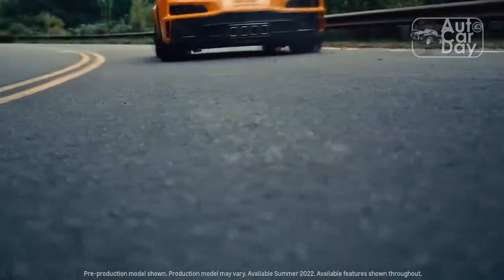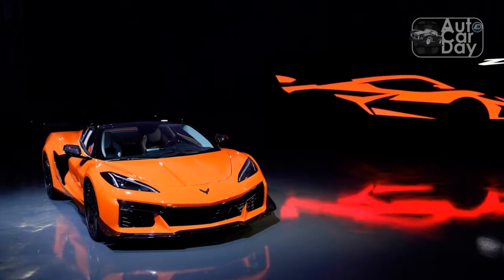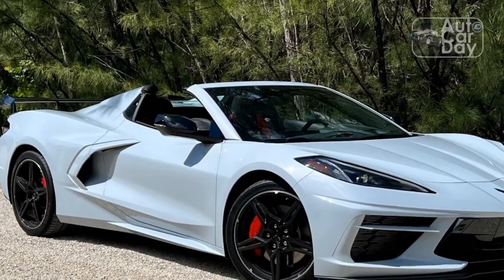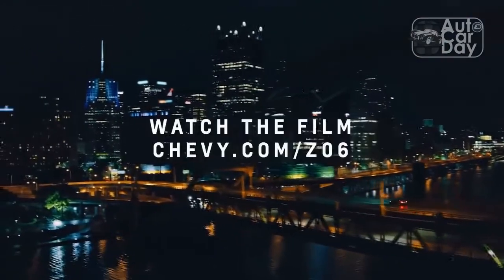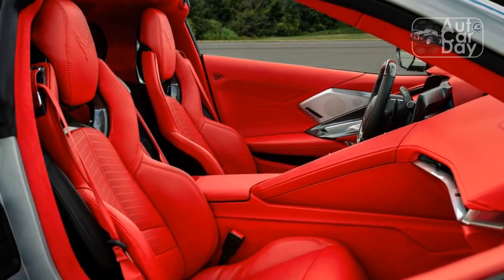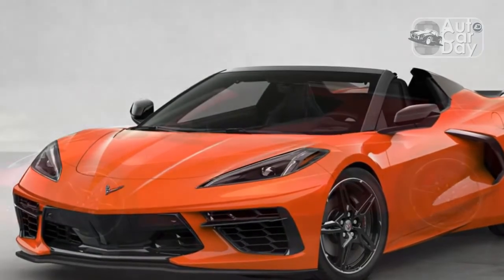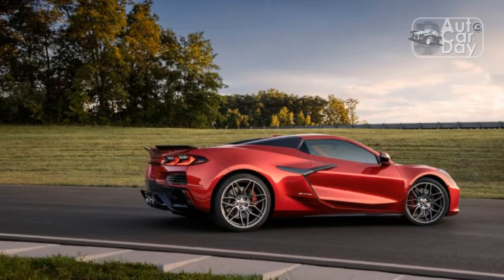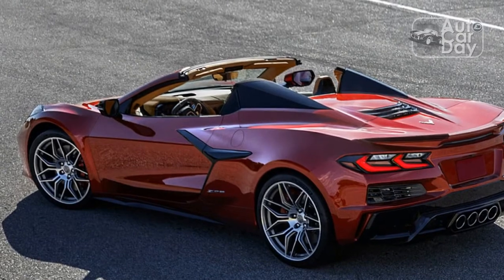2023 Chevrolet Corvette Convertible First Test: 70 Years of Fun in the Sun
2023 Chevrolet Corvette Convertible First Test: 70 Years of Fun in the Sun

2023 corvette convertible review,
build 2023 corvette stingray convertible,
2023 chevrolet corvette stingray convertible,
chevrolet corvette stingray convertible,
2023 corvette information,
2023 corvette cost,
2023 z51 corvette,
2023 corvette coupe,